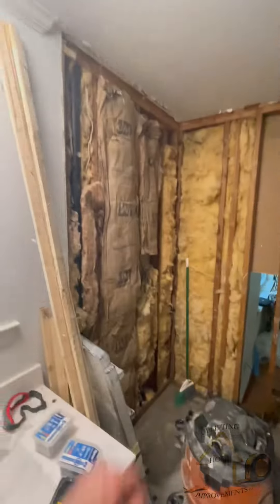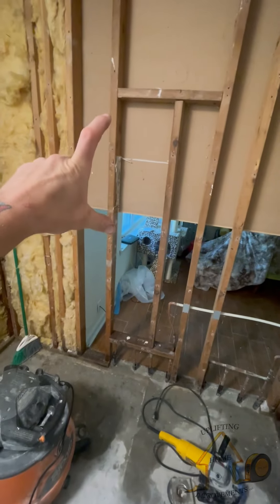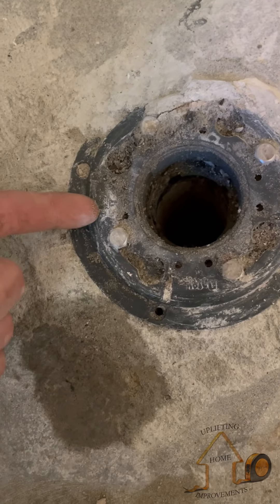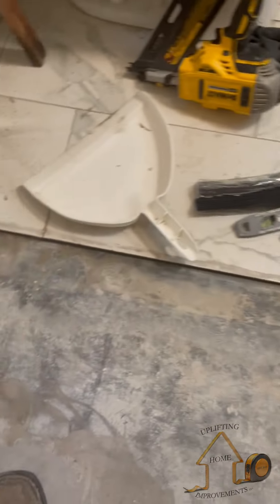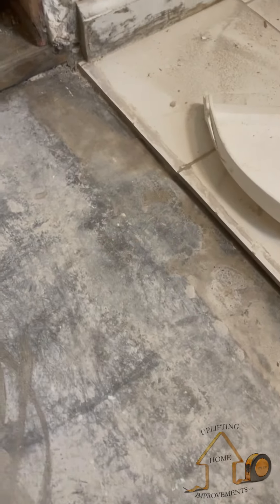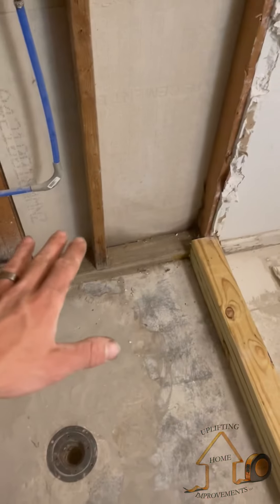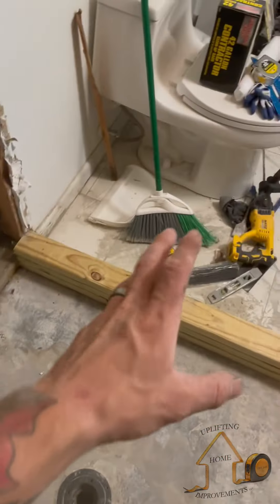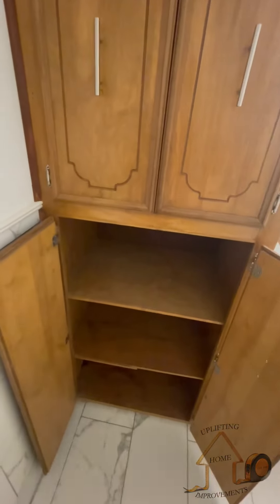Why you don’t pay cheap for a shower remodel episode 2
Remodeling a shower that was built by another person who had no idea what they where doing. If you can’t do something then don’t take a customers money it’s not right